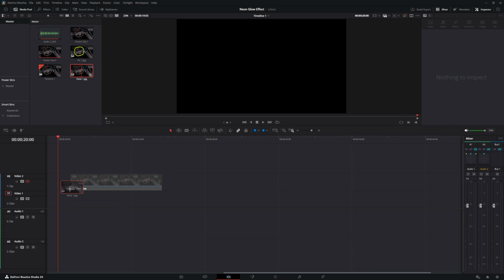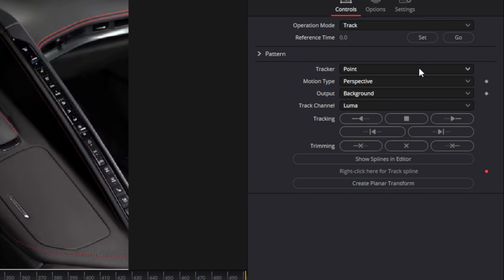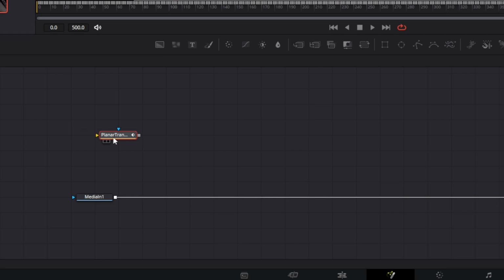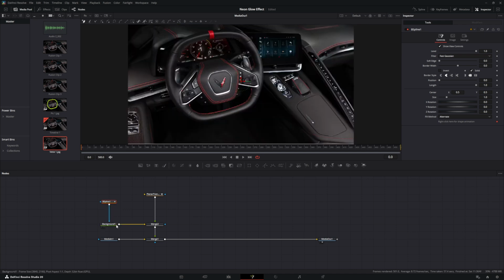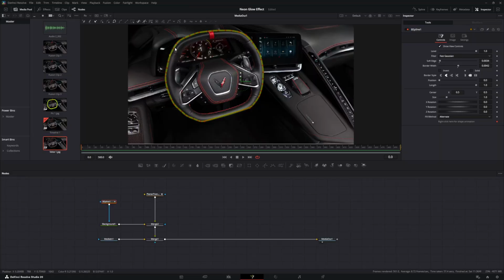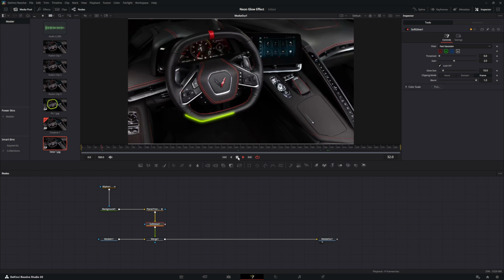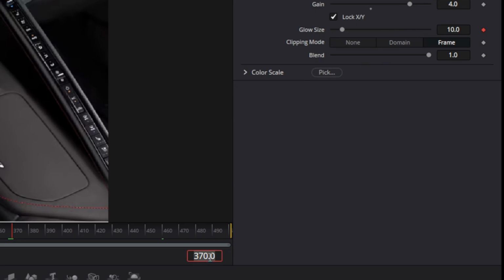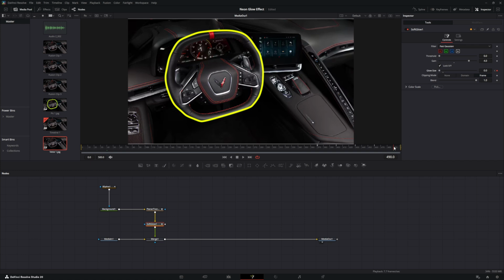How To Build Clean Neon Outlines in Fusion Fast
Glowing Neon Lines in DaVinci Resolve, neon line animation, and Fusion glow effects—this fast tutorial shows you exactly how to create vibrant, glowing neon streaks using only the free tools inside DaVinci Resolve. You’ll learn how to build clean neon outlines, apply the perfect Glow settings, animate motion paths, and blend the neon effect into any video for titles, accents, transitions, or attention-grabbing graphics. Whether you're a YouTuber, content creator, or editor wanting to level up your visual effects, this beginner-friendly guide walks you step-by-step through making professional neon lines with zero plugins and full control inside the Fusion page.